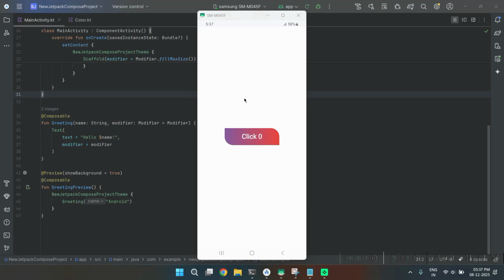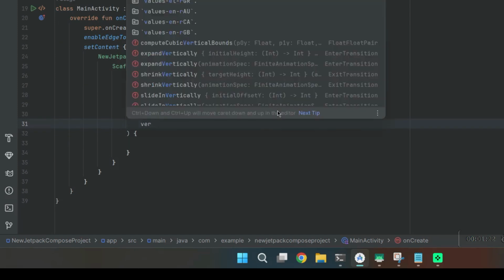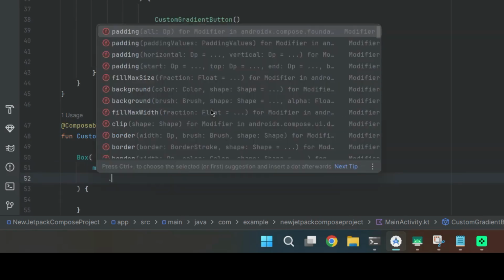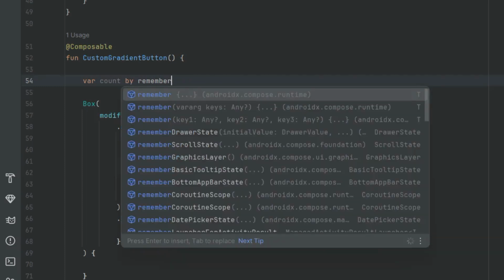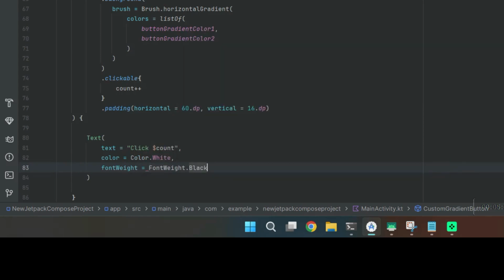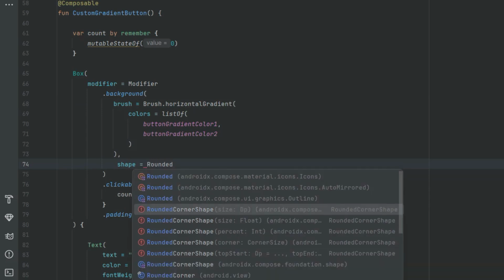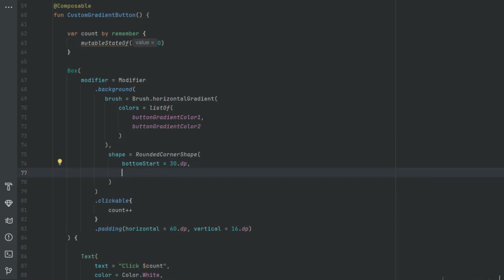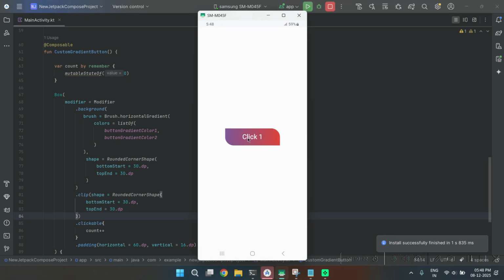Android Jetpack Compose | Custom Button with Different Corner Sizes | Mobile App Development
Hello Android developers! Today, I am talking about how to create a custom button with different corner sizes in Jetpack Compose.

The background() modifier provides a way to set different sizes to different corners. For applying the gradient background, we can use Brush API. When we do this, we get a problem with ripple overlay. When we click on the button, the overlay has rectangle shape, but the button has different corner radius. We can fix this using the clip() method provided by Jetpack Compose.

Also, when we click on the button, we are showing the count value. We created a state variable for this and updated the button text accordingly.